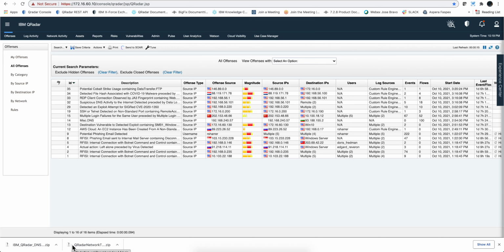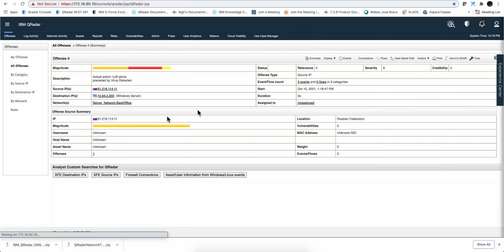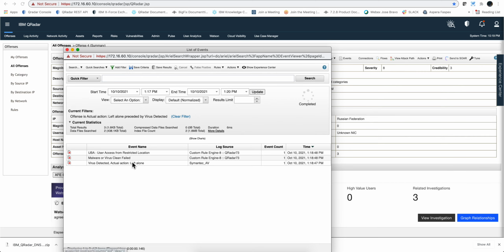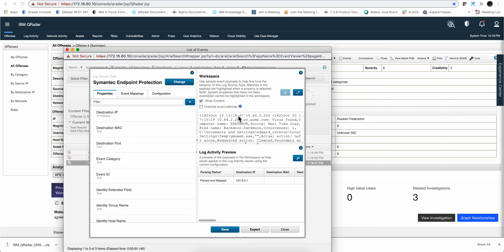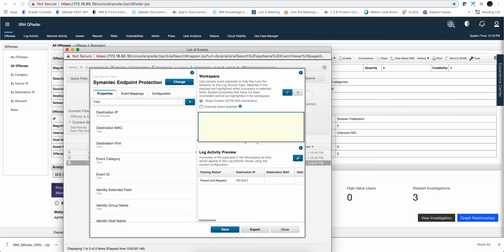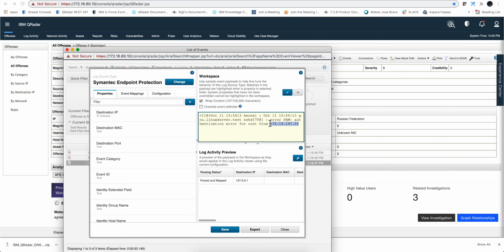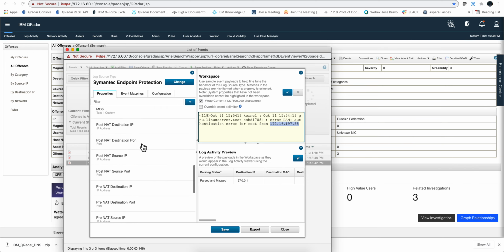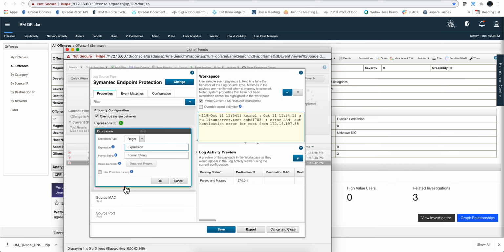Can QRadar write the Regex for me?